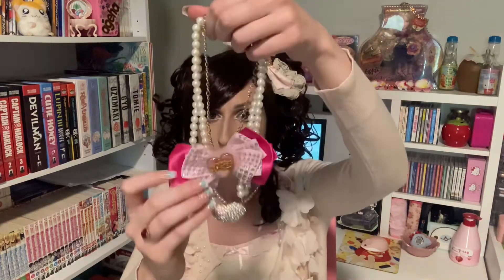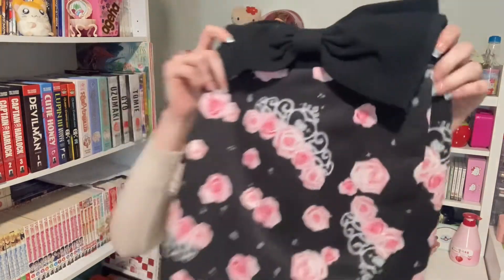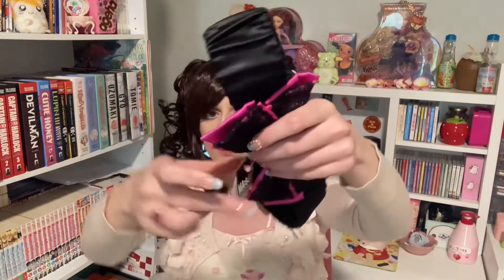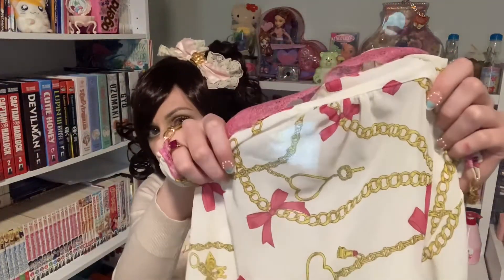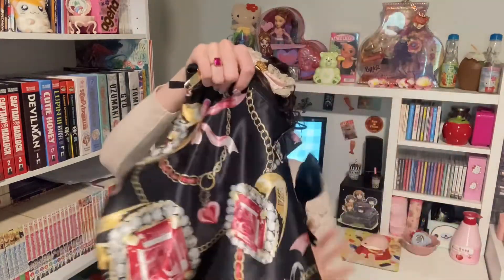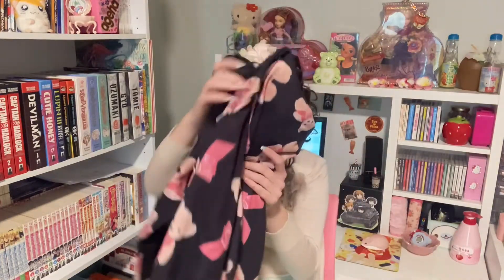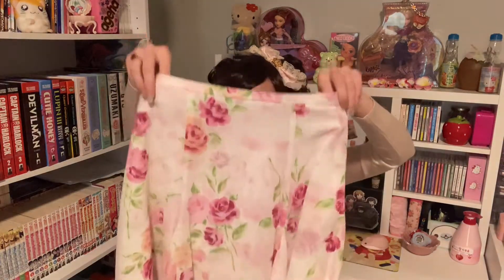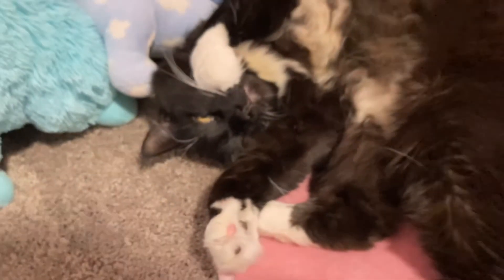💖Agejo & Hime Gyaru Haul💖